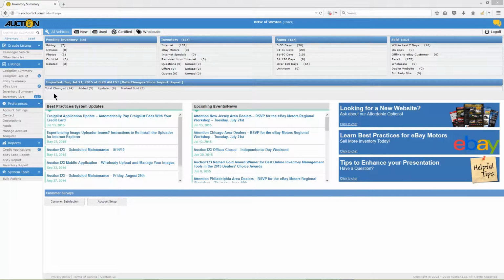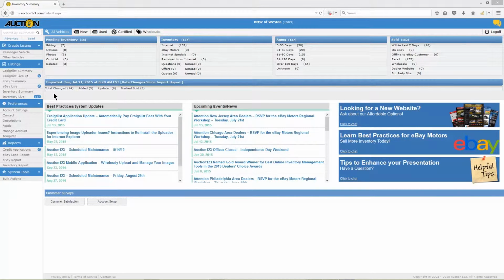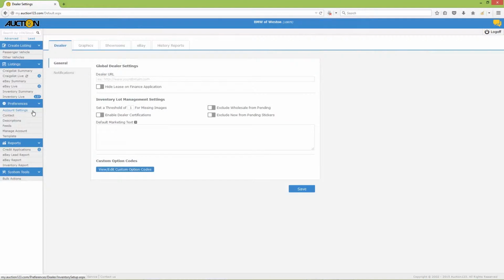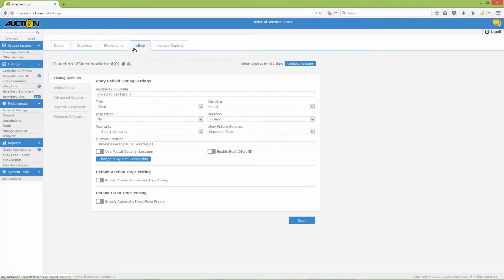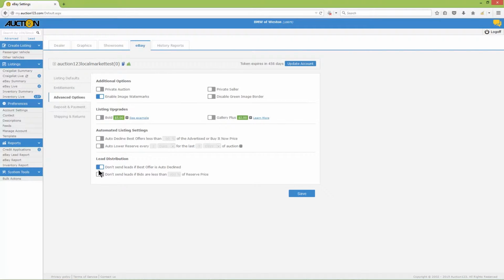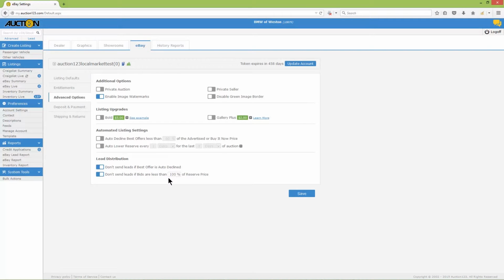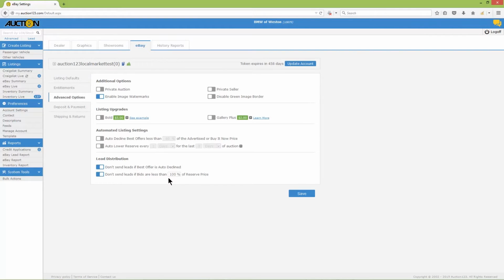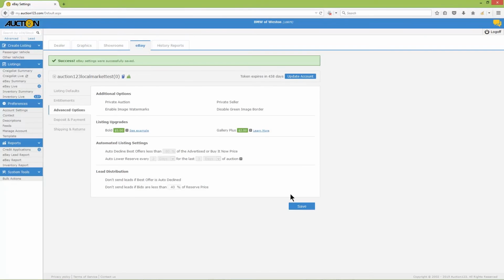How to Use Lead Filters for eBay Auto Declined Best Offers & Low Bids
Synopsis: How to PREVENT receiving lead information for:
**1. Best Offers which are Automatically Declined
    2. Bids below a set % of your Reserve Price.

**To learn about setting Auto Decline Best offers % value - please see our video Tutorial on "How to Auto Decline eBay Best Offers and Auto Lower the eBay Reserve Price
To learn more about Auction123's inventory management and online marketing solutions, visit our